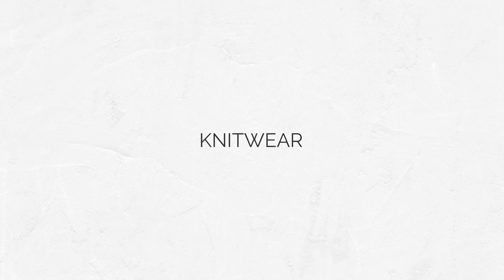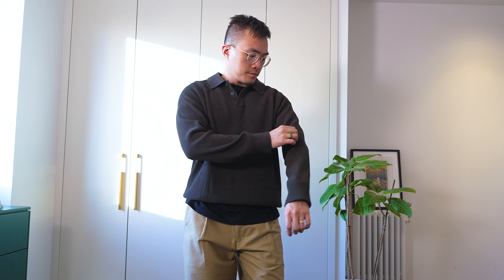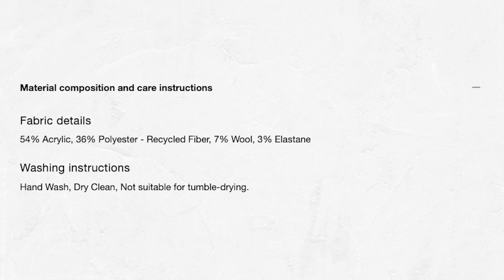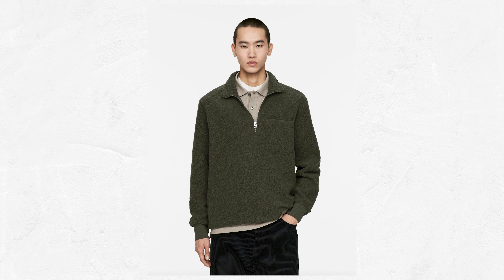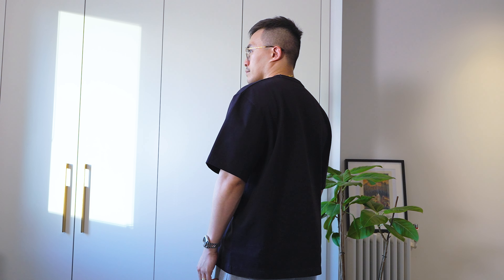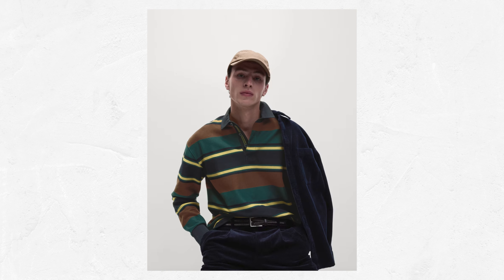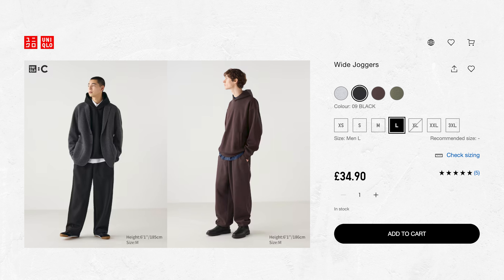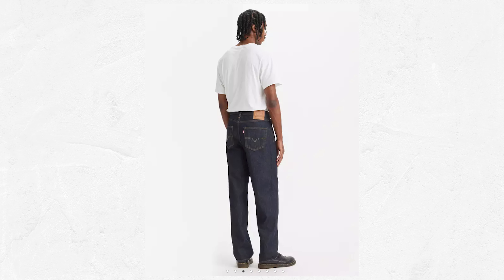Must have Autumn Essentials for Fall 2024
Knits
- Represent knit polo
- Uniqlo lambswool jumper
- Uniqlo lambswool jacket
- Uniqlo Souffle yarn jumper

Fleece
- Columbia 1/4 snap fleece
- Patagonia 1/4 snap fleece
- Arket 1/4 zip fleece

Heavyweight Ts
- A&F heavyweight
- Arket heavyweight
- Weekday heavyweight
- Studio Nicholson module
- Uniqlo U crewneck

Rugby shirts
- Ralph Lauren rugby shirts
- Crew rugby shirts
- M&S rugby shirts

Wide fit trousers
- Uniqlo wide fit trousers
- Uniqo C wide joggers
- A Kind Of Guise wide fit trousers

Denim
- Levis x END 568
- Levis 568

Timestamp:
0:00 - Intro
0:21 - Knits
2:54 - Fleece
3:56 - Heavyweight Ts
5:17 - Rugby shirts
6:39 - Wide fit trousers
7:49 - Denim